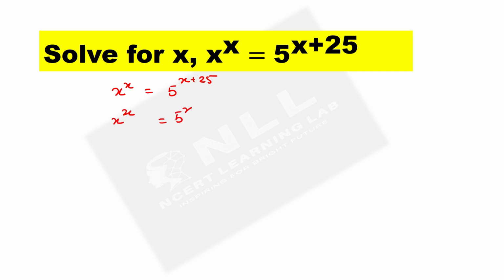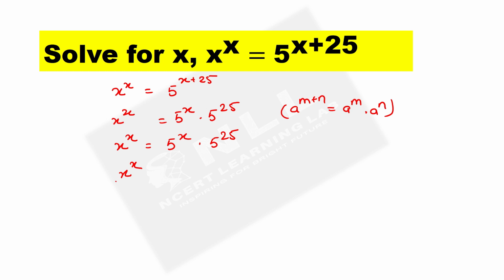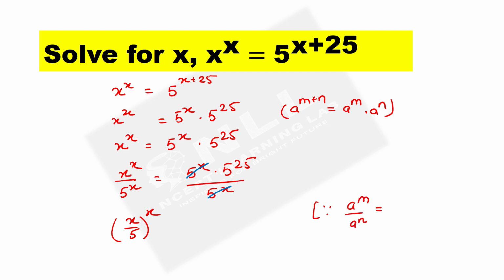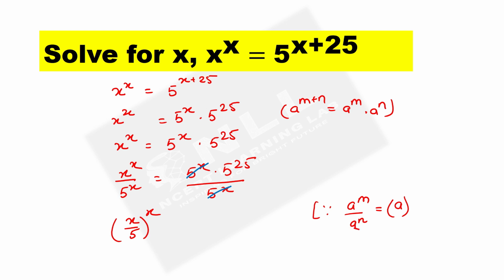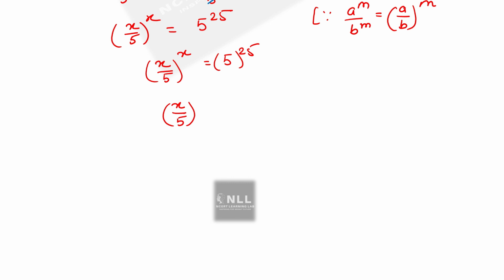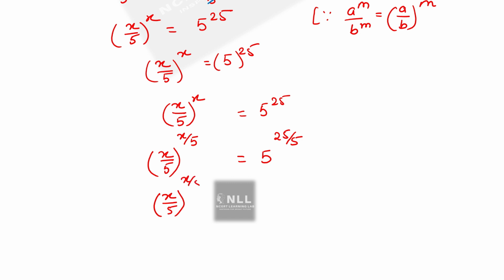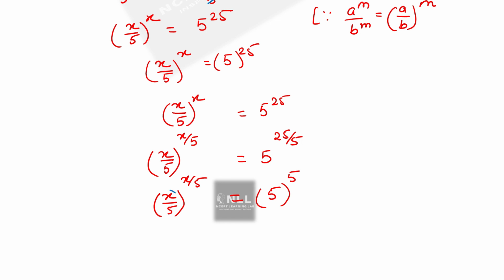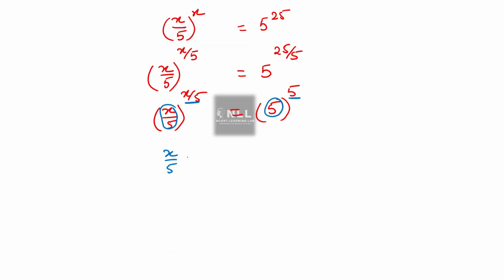Nice Exponent Math Simplification | Find the value of X??| jeemaths | math olympiad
maths Olympiad
 France math Olympiad
math Olympiad
math
math Olympiad problems
math problem
algebra 2
nice olympiad Math Problem
Olympiad mathematics
Olympiad questions
Olympic math

Olympiad Algebra
olympiad preparation
international olympiad maths
olympiad mathematics
international olympiads
international maths olympiad
olympiad
mathematics
math olympiad
olympiad mathematics
math olympiad
maths olympiad
olympiad math
maths trick
olympiad
maths olympiad
olympiad mathematics
math olympiad
mathematical olympiad
olympiad math
maths
Brazil Maths Olympiad Question maths​